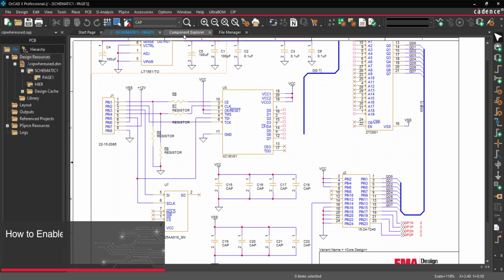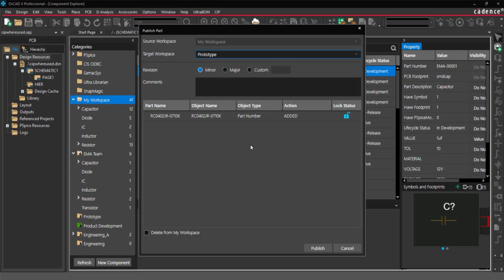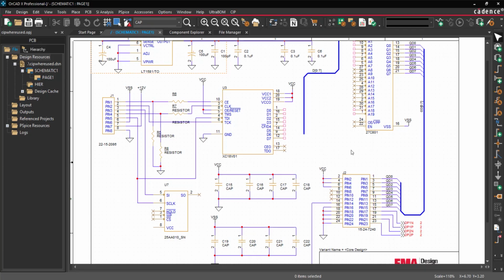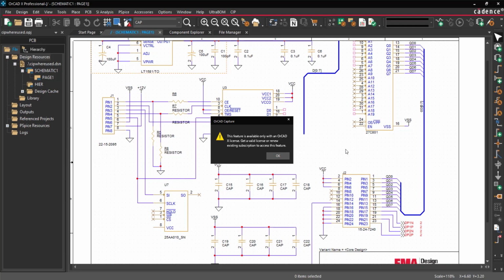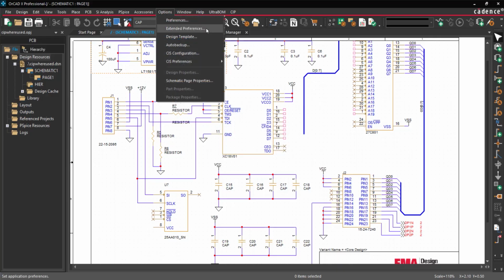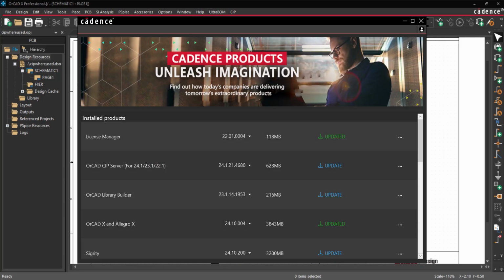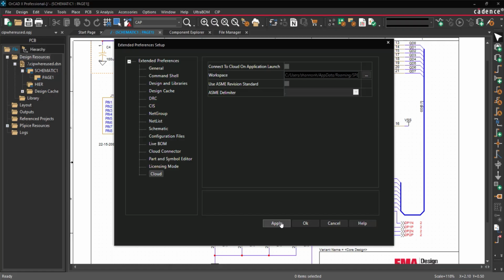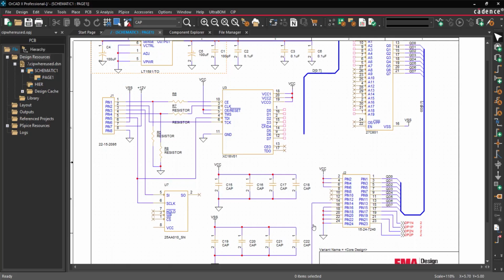Enable and Disable Cloud Capabilities in OrCAD X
OrCAD X includes functionality for shared workspaces, library management, and file management in the cloud. Sometimes company and user preferences will determine if cloud capabilities are utilized in PCB design. This tutorial will show you how to enable or disable cloud capabilities in OrCAD X to meet your PCB design requirements.

00:00 Introduction
00:25 Activating OrCAD X Capture
00:49 Disable Cloud Capabilities in OrCAD X
01:20 Enable Cloud Capabilities in OrCAD X

Do you have any questions, tips, or ideas about PCB design in the cloud?

Let’s Connect!